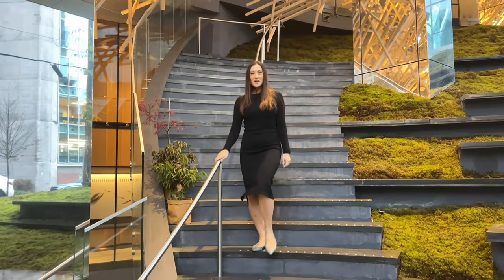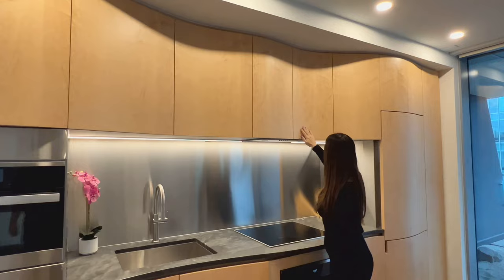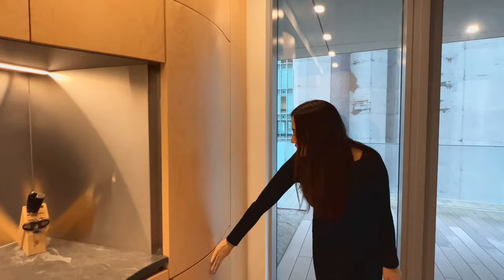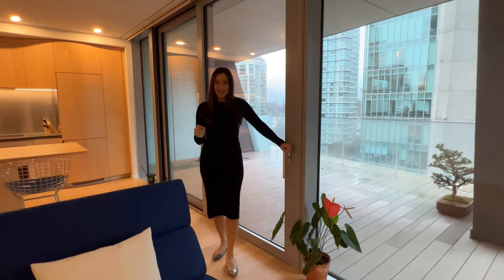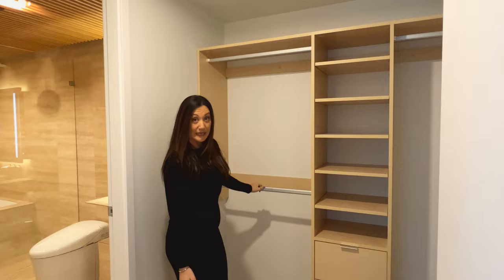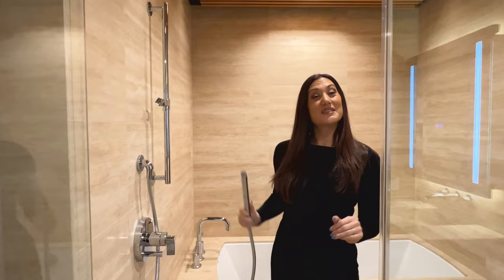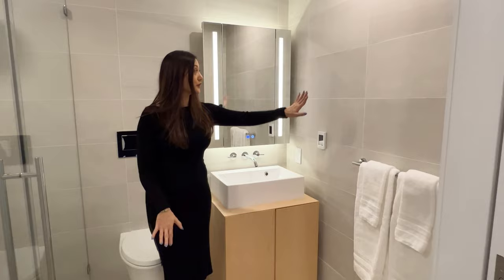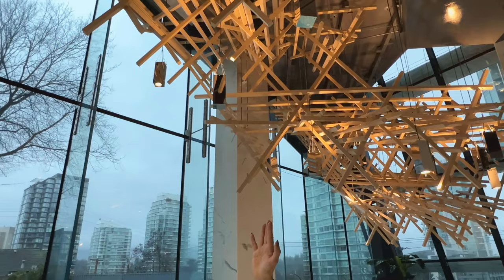Inside a $2,599,000 Condo designed by Kengo Kuma | Vancouver, BC Home Tour | Vancouver Real Estate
Discover the Elegance of Alberni by Kengo Kuma: 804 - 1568 Alberni Street, Vancouver, Coal Harbour
Welcome to 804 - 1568 Alberni Street, Vancouver, a stunning residence within Alberni by Kengo Kuma, where sleek design meets the epitome of modern living. This iconic tower, strategically located in the prestigious Coal Harbour neighborhood, offers a lifestyle of convenience and luxury, with vibrant Robson Street and serene Stanley Park just moments away. If you’re searching for a downtown condo for sale with unparalleled design and location, look no further.

Thoughtful Design and Comfort
Step into your new home at 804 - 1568 Alberni Street, where every detail has been meticulously crafted to offer both style and comfort. This well-laid-out 2-bedroom condo for sale in downtown Vancouver features two elegantly designed bathrooms, making it a perfect retreat after a long day. The open concept ensures that each room flows seamlessly into the next, providing a sense of spaciousness and tranquility. This property, with its massive outdoor space and private tub on the balcony, stands out as a unique offering in the market.

Your Private Outdoor Oasis
One of the standout features of this residence is the massive outdoor space, a true extension of your living area. Imagine relaxing in your outdoor bathtub, surrounded by Japanese stone gardens that provide a peaceful and serene environment. Whether it's a quiet morning with a cup of coffee or an evening soak under the stars, this private oasis is yours to enjoy. This is truly a rare find in the heart of the city, perfect for those who value expansive outdoor living.

World-Class Amenities
Living at Alberni by Kengo Kuma means having access to an array of world-class amenities designed to enhance your lifestyle. Stay fit in the 3,000 sq. ft. fitness room or take a refreshing swim in the 25’ indoor lap pool. For those who enjoy the finer things in life, the wine tasting room offers a perfect setting to explore your palate, while the music room provides a space for creativity and relaxation. These amenities, along with the luxurious design, make this property a top choice for anyone seeking a condo for sale in Coal Harbour.

Convenience at Your Fingertips
In addition to the luxurious features of your home, you'll appreciate the practical conveniences that come with it. This property includes parking, a storage locker, and two bike lockers, ensuring that all your needs are met. Whether you're commuting, cycling through the city, or simply needing extra storage, everything is taken care of. For those seeking a home with both luxury and practicality, this Vancouver condo for sale is an ideal choice.

A Lifestyle Beyond Compare
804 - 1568 Alberni Street in Coal Harbour isn’t just a place to live; it’s a lifestyle. From the thoughtfully designed living spaces to the unmatched amenities and prime location, this property offers a unique blend of luxury and convenience. Come and experience a new standard of living at Alberni by Kengo Kuma, where every day feels like a retreat. Whether you’re looking for a Vancouver House realtor, Coal Harbour realtor, or an experienced Vancouver real estate agent, I’m here to help you find the perfect home.

About Me
I'm Erin Price Emery, a seasoned Vancouver Realtor with nearly a decade of experience in the real estate industry. As the Founder of Price Emery Real Estate Group, I have built my career by specializing in presales, resales, and assignments, particularly in high-end properties across Vancouver. My approach is deeply client-focused, ensuring that every client receives the personalized attention and care they deserve.

Having lived in the Greater Vancouver Area for over 40 years, I have an intimate knowledge of the local market and a deep appreciation for the vibrant communities that make up this beautiful region. As a natural-born leader and influencer, I also lead SEERA Network, a thriving group with over 1,000 members, dedicated to fostering connections among real estate professionals.

Whether you’re searching for a Coal Harbour realtor, a Vancouver real estate agent, or someone who understands the nuances of the luxury market, I’m here to guide you every step of the way. Let’s work together to find your dream home in Vancouver.